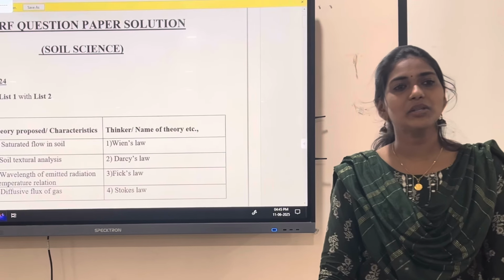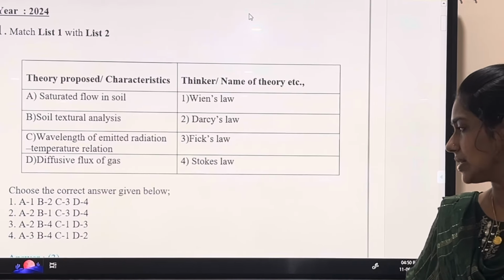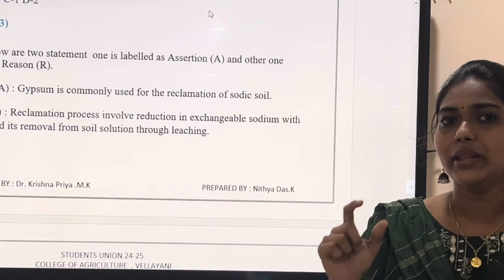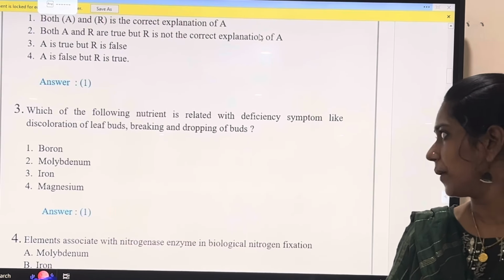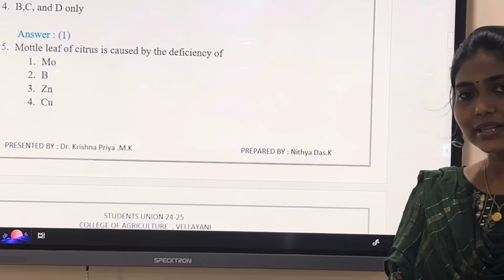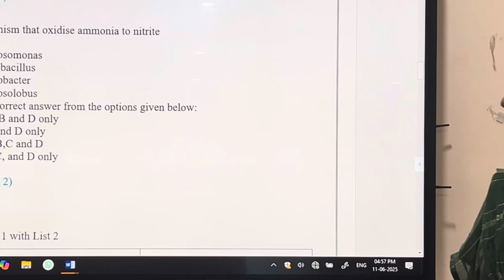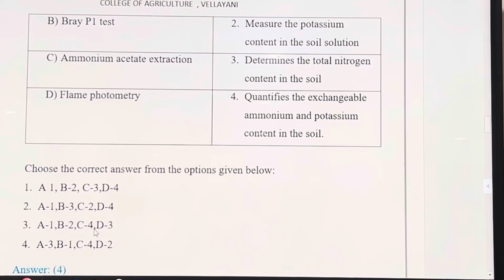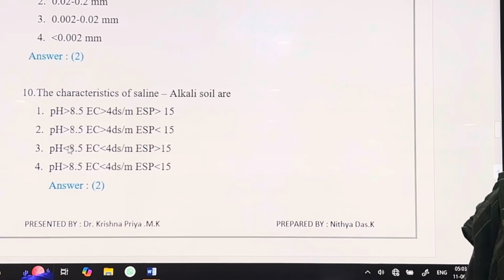JRF SOIL SCIENCE QP-1 DISCUSSION.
This video features a discussion on previous JRF question papers in Soil Science, hosted by the College Union 24-25 under the Academic Club of College of Agriculture, Vellayani, providing valuable insights and analysis for students preparing for the exam. The session aims to help students understand the exam pattern, identify key topics, and develop effective strategies to tackle questions.

Wait for more upcoming sessions 😊 .